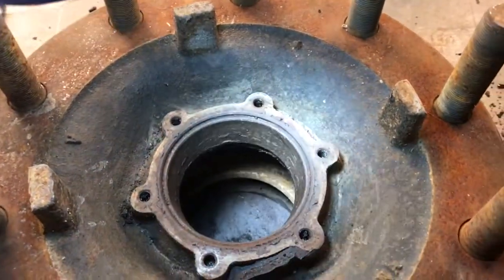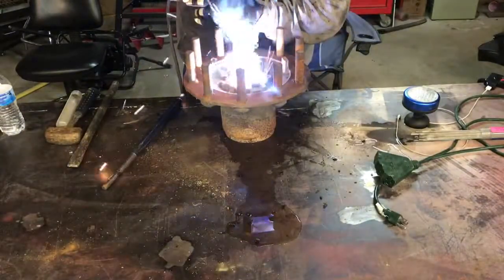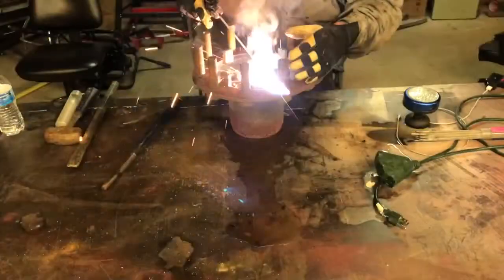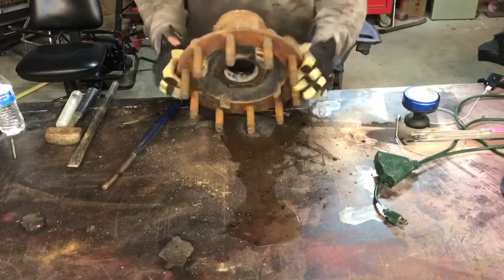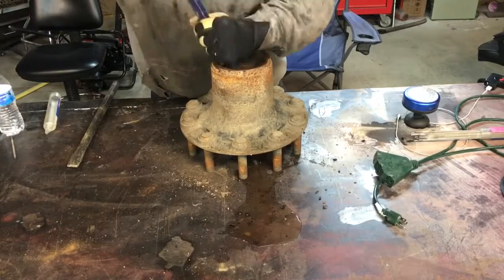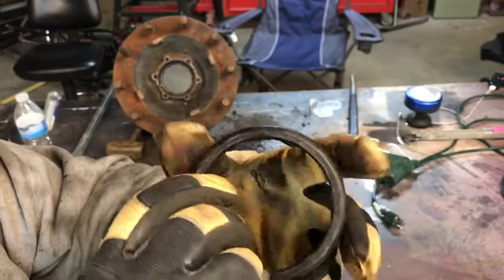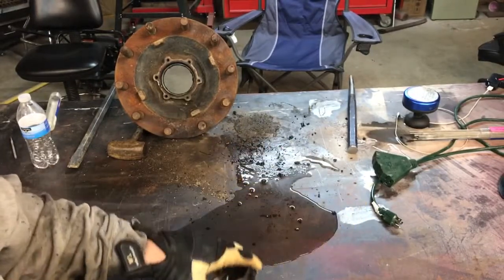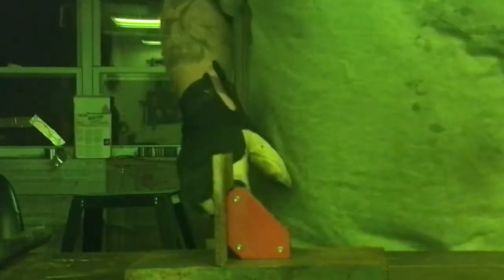Wheel hub inner race removal made easier.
and help keep my channel alive thank you.
Thanks to everyone who has supported me over the years.

Removing a inner bearing race by welding around it to shrink it.  This makes hammering it out much easier.